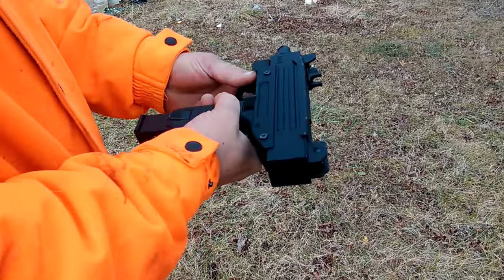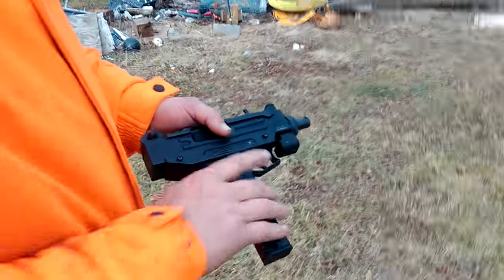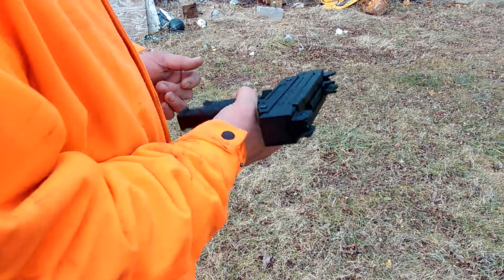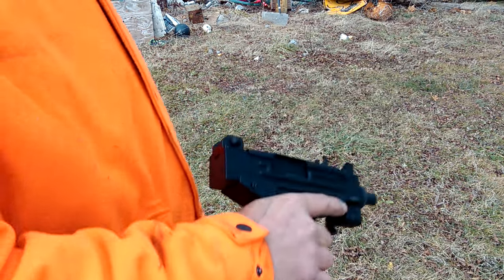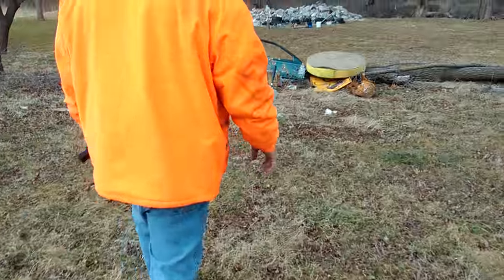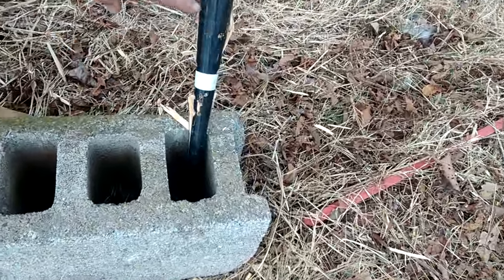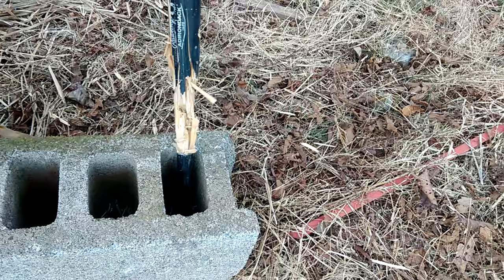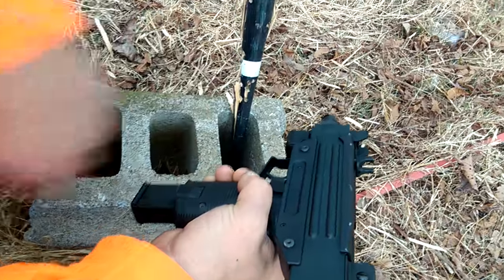22LR vs baseball bat Uzi that's right 22 Uzi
You gotta love the lonely little 22. Even in this five inch barrel. Lookout deadly this thing is. God bless